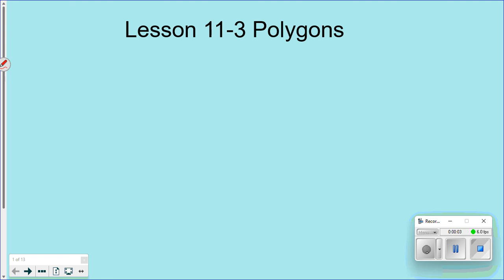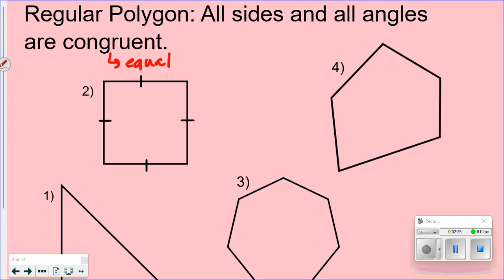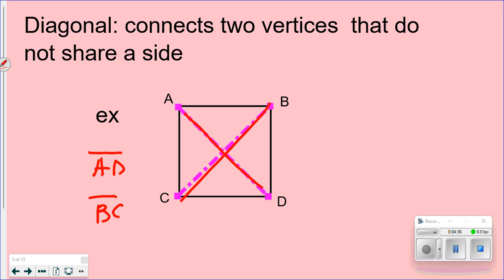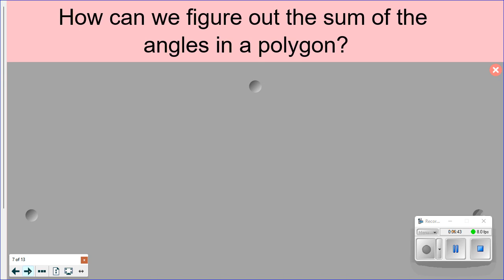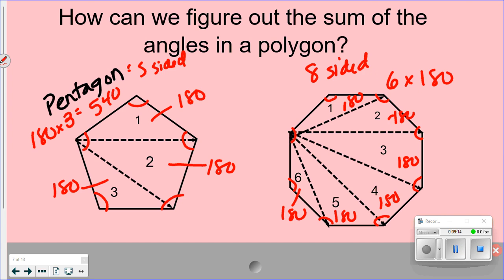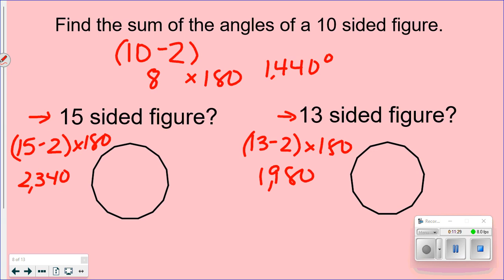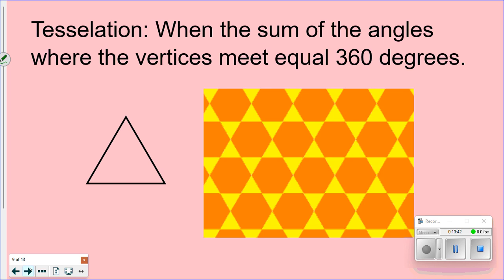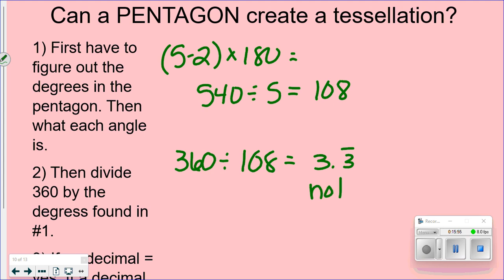8th Grade Lesson 11-3 Polygons